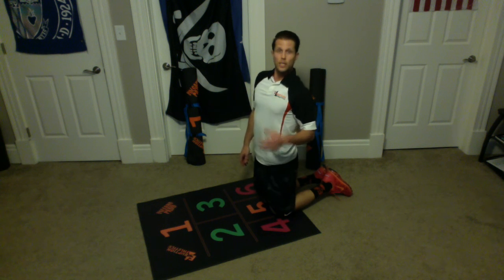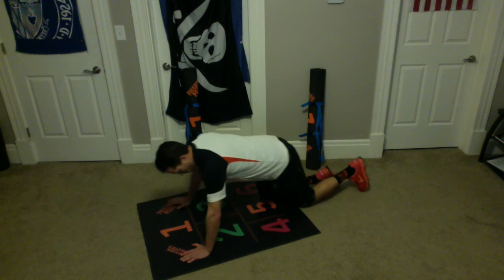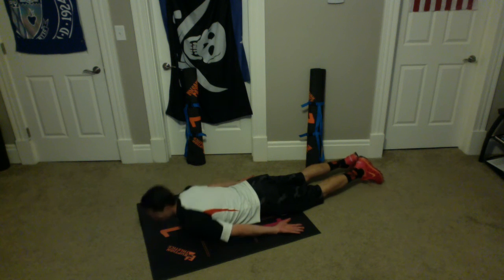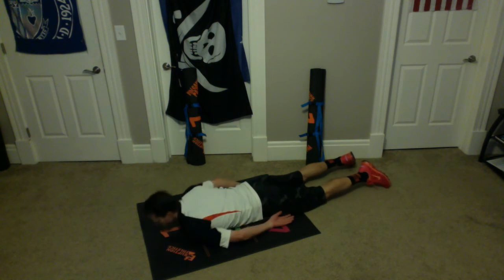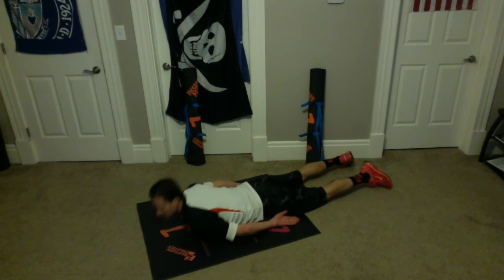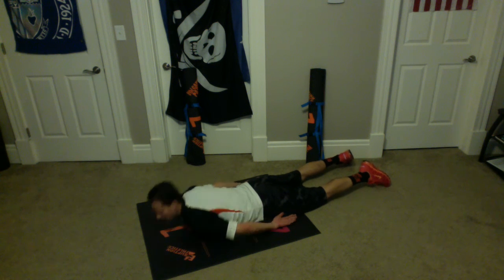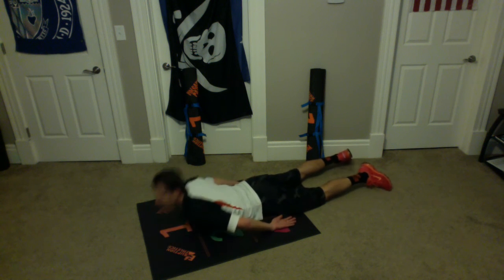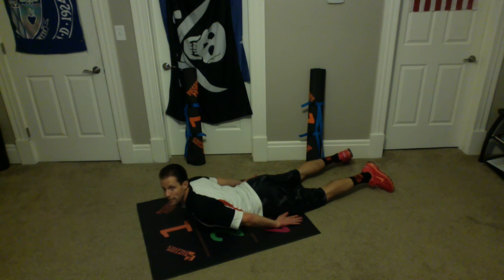Cobra Combo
White Rank- Level 5- Core